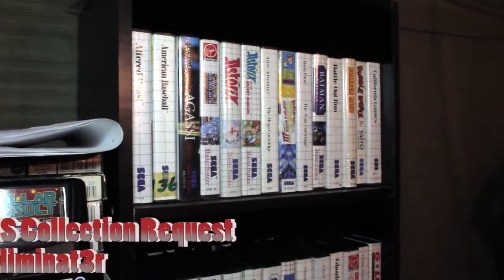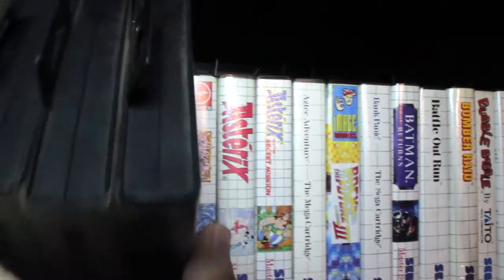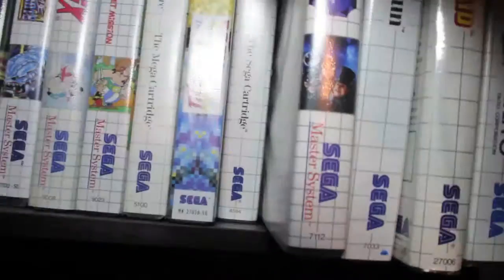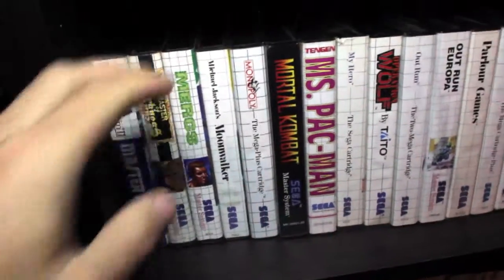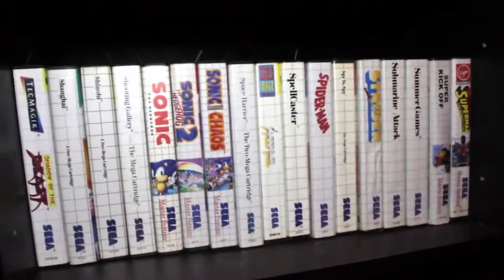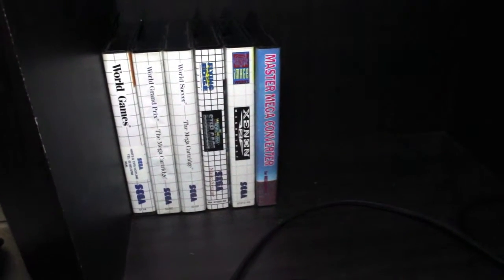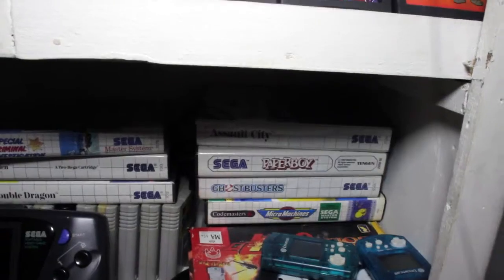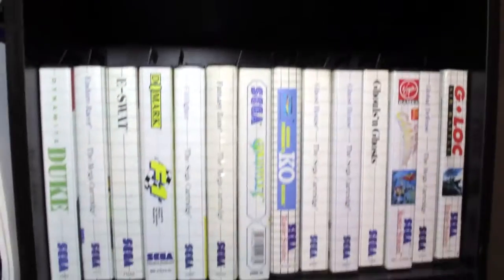RVP SEGA Master System Collection Request @ Eliminat3r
Just Fulfilling a Request by @Eliminat3r. Hope everyone enjoys. Basically showing what I have in regards to my SMS collection :D